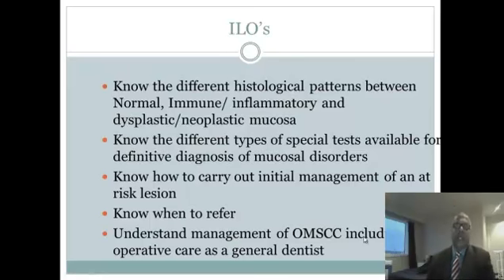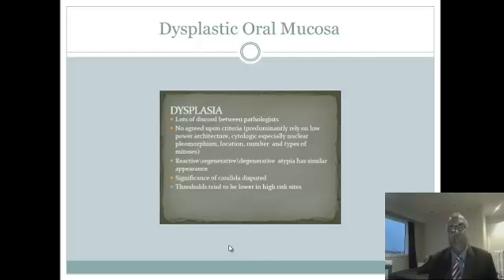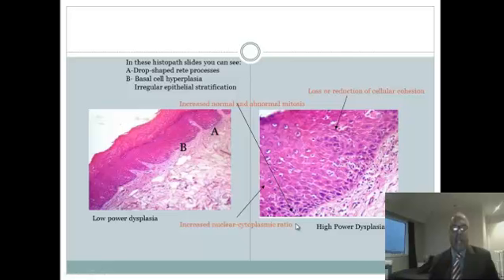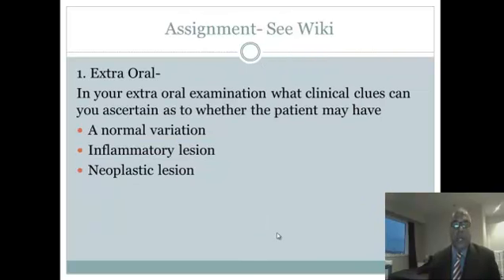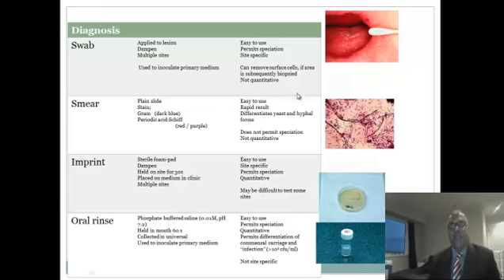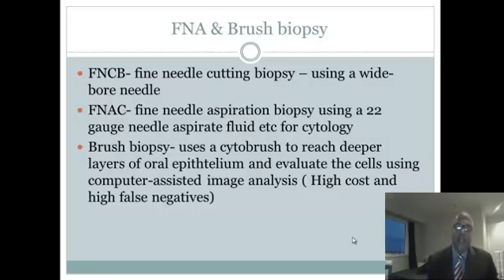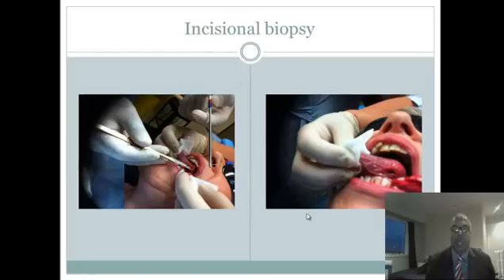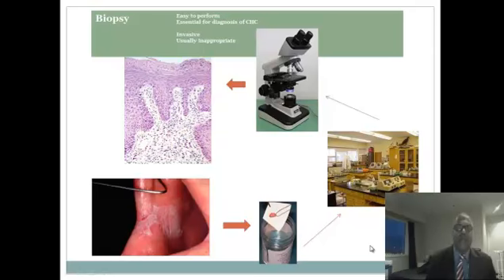Potentially Malignant Disorders